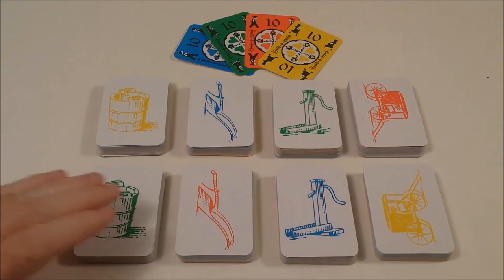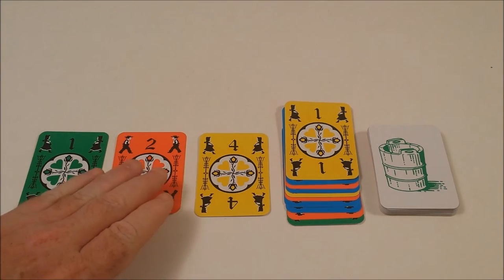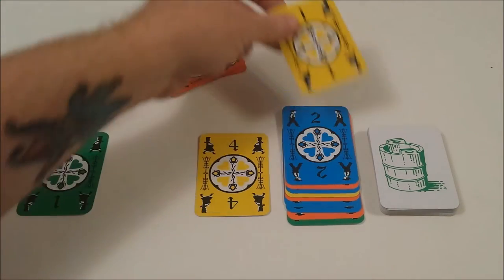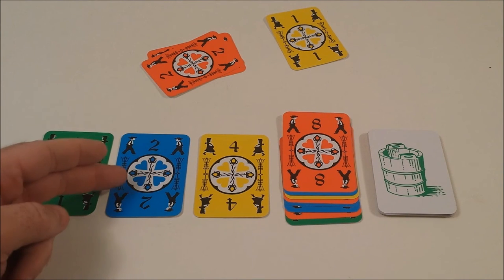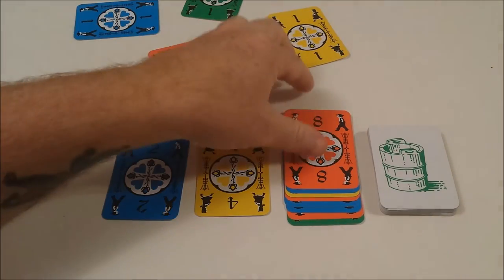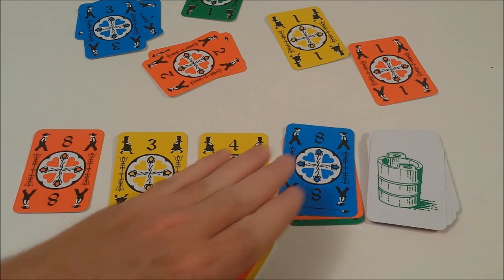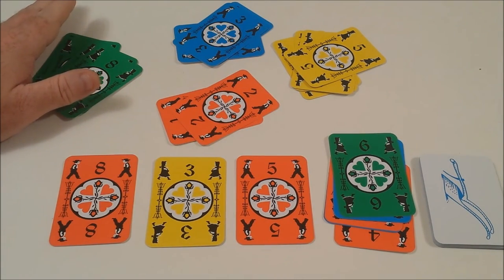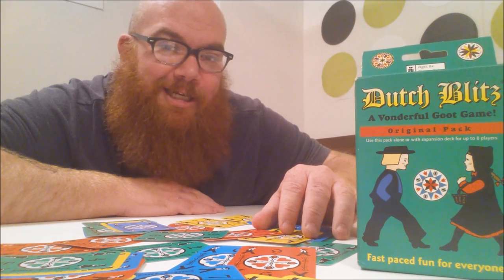Dutch Blitz : Game Review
A simultaneous  game where everyone is attempting to be the first to play all the cards in their blitz pile. It's not as easy as you think...